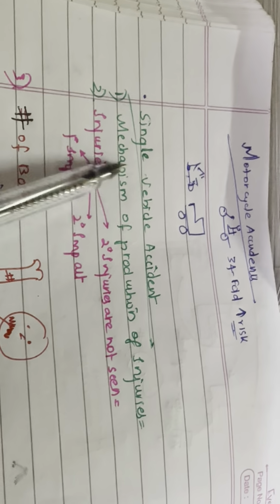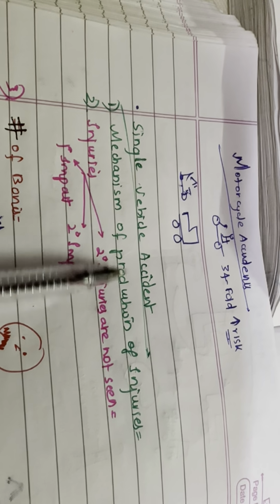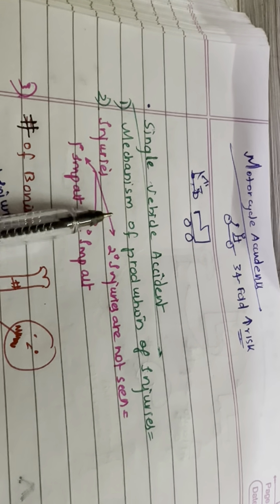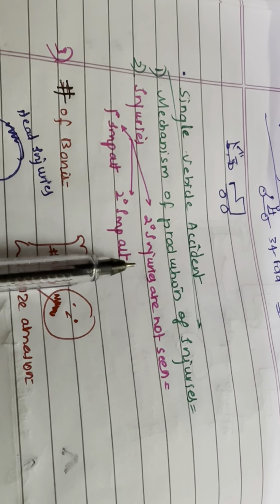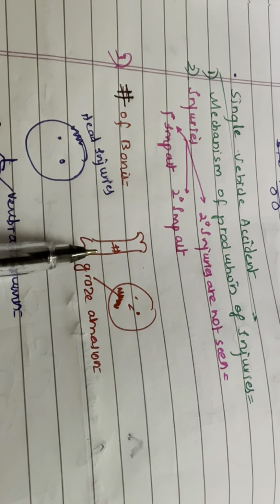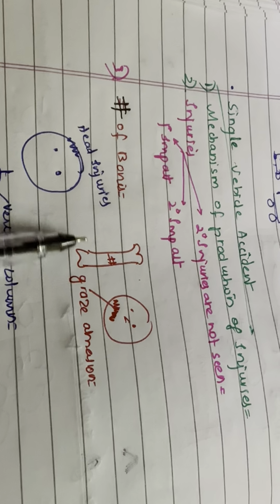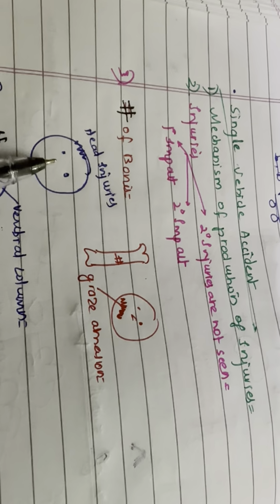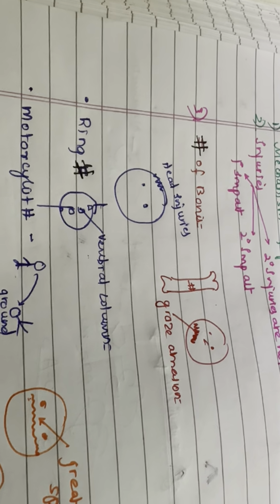Motorcycle accidents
Injuries of the Aorta
(1) Rupture of thoracic aorta - Occurs in (a) Traffic accidents - The circumstances are (i) Driver's chest striking the steering wheel
(i) Front seat passenger's chest striking the dashboard (iii) Vehicle occupant ejecting out of the vehicle and his chest impacting upon the pavement (iv) Pedestrian being hit over the chest by heavy vehicle, or
(v) Pedestrian being run over (b) crushing chest injuries (c) Falls from height (2) Lap belt aorta [syn, seat belt aorta] - Traumatic abdominal aortic pseudoaneurysm [dissecting aneurysm] resulting from hyperflexion during high speed deceleration also see "trauma and aneurysm. Seen when a person wearing a lap belt encounters a vehicular accident. It is hypothesized that as the body flexes about the fulcrum of a fixed seat belt, the column of blood in the abdominal aorta is forced toward the thoracic aorta, inducing traction on the lower aorta.
Simultaneously, the lower abdominal aorta is pinched (fixed) between the seat belt and the lumbar spine, resulting in a tearing injury of the aortic wall at the site of fixation. During life majority of these cases present with an acute abdomen due to associated injuries to small bowel, large bowel, stomach, liver, spleen, or pancreas. (3) Transverse tears of the aorta: i) immediately above the cusps of the aortic valve is caused by →a violent force compressing the heart and intrapericardial portion of the ascending aorta. Usually associated with fracture of sternum and upper ribs. (11) Lacerations are usually transverse and may be associated with rib and vertebral fracture (ifi) Most common site is descending thoracic aorta, just distal to the origin of the left subclavian artery. (iv) Rarely a periaortic hematoma due to laceration produces a false aneurysm (v) Traumatic rupture of abdominal aorta occurs in automobile accidents.